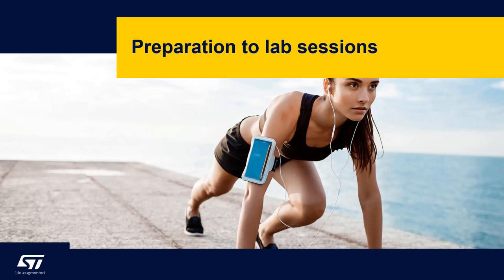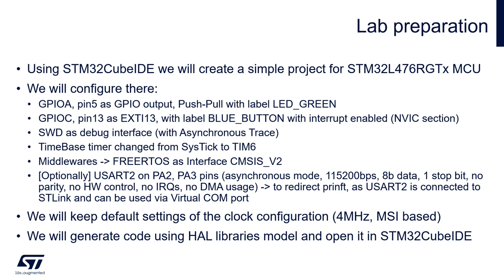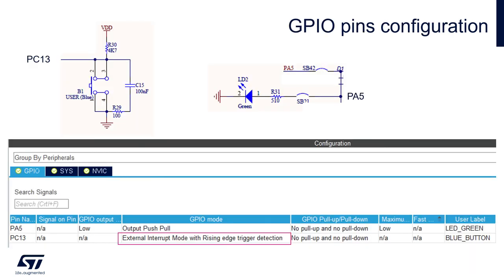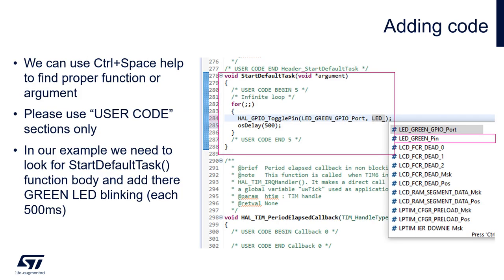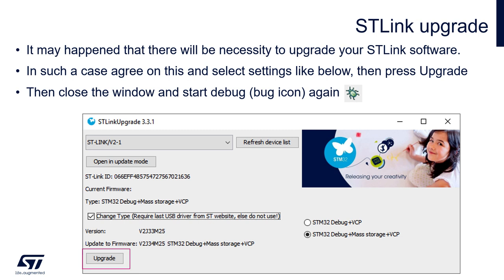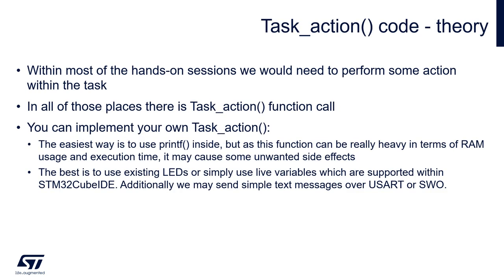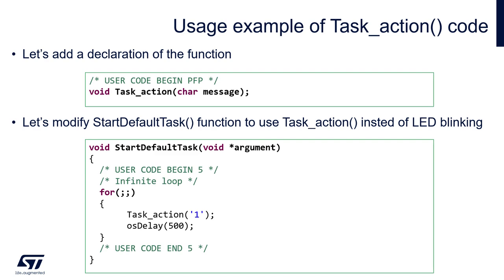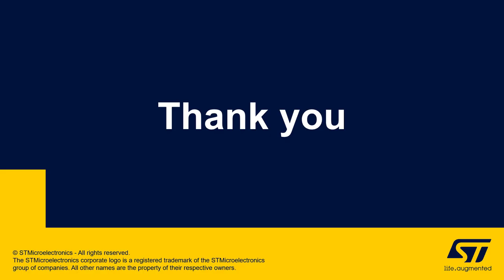FreeRTOS on STM32 v2 - 01 Preparation - lab